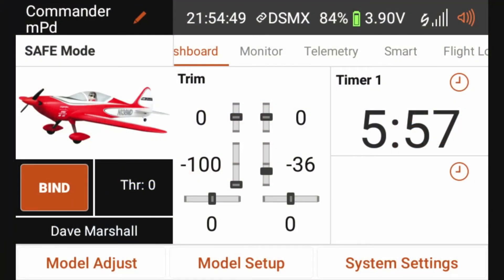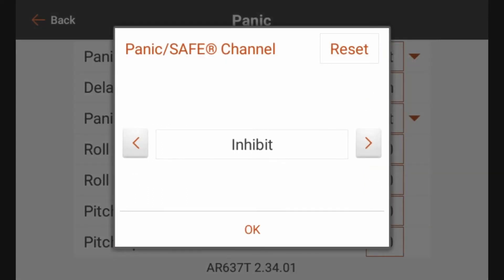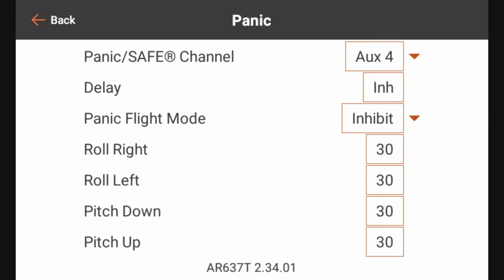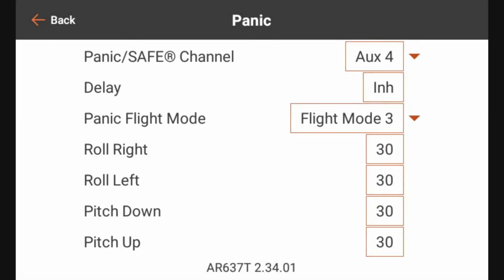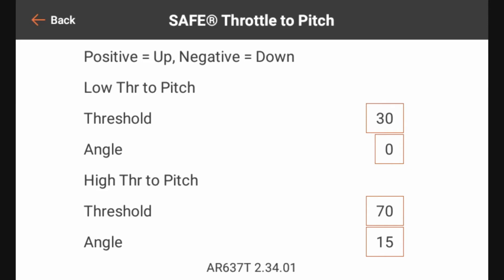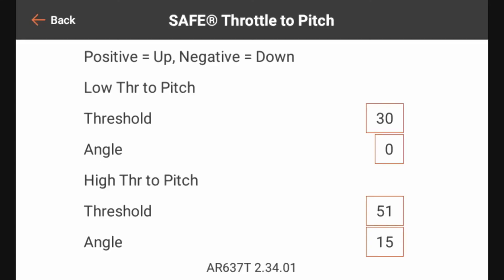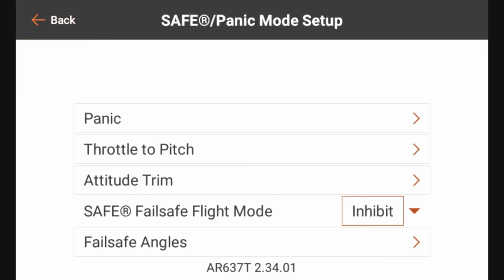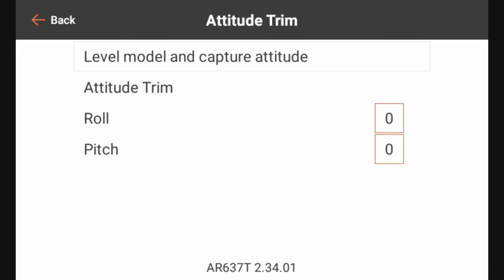Spektrum AR637T Programming Series | Part 10 - SAFE & Panic Mode Setup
Welcome to the Spektrum AR637T Programming Series

In this installment we will discuss the how to perform the SAFE & Panic Mode Setup using the Forward Programing feature of the AR637T Receiver.

*** PRODUCT LINKS ***

Visit our friends at Horizon Hobby for ALL your RC Needs! Fixed Wing Aircraft, Cars, Trucks, Boats, Helicopters, Quads, Trains, and more!

Commander mPd 1.4m BNF Basic with AS3X and SAFE Select